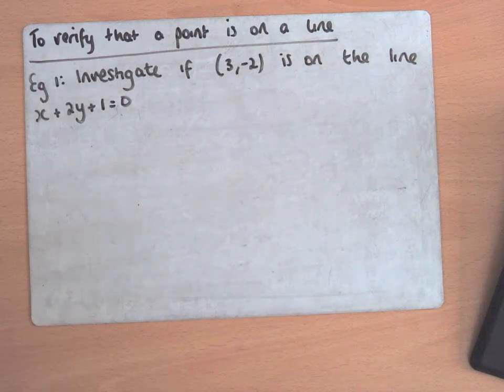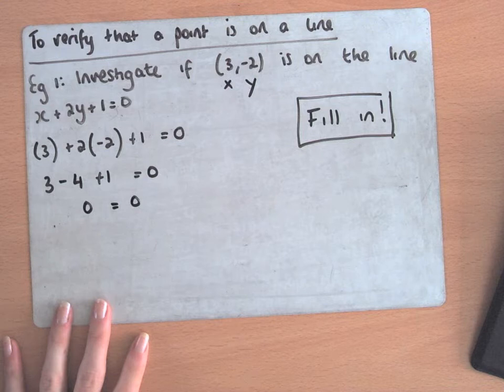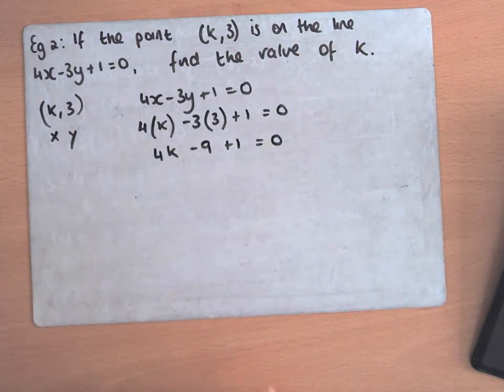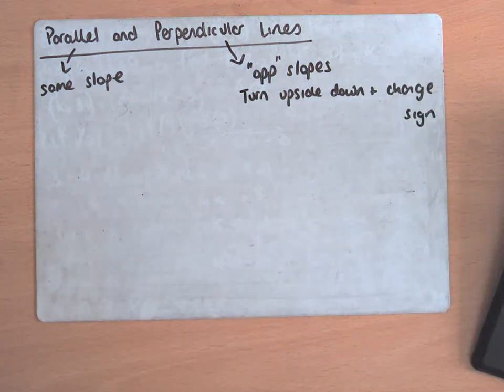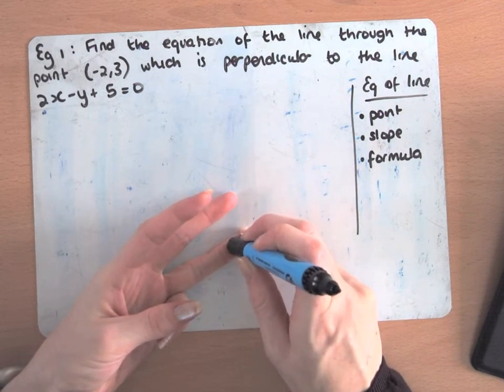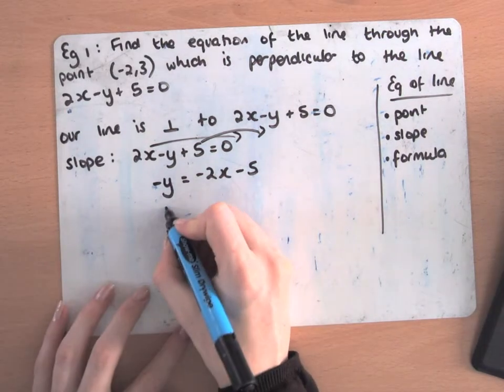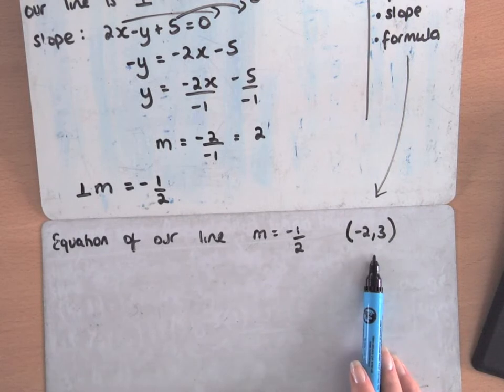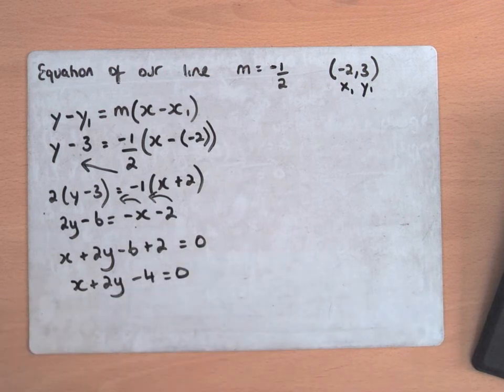JCHL Coordinate Geometry Point on a line